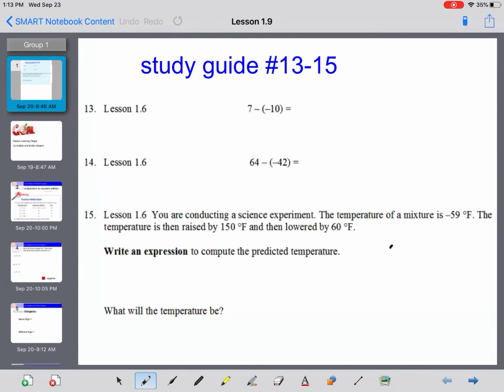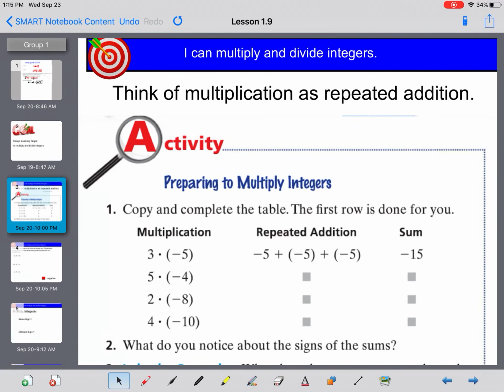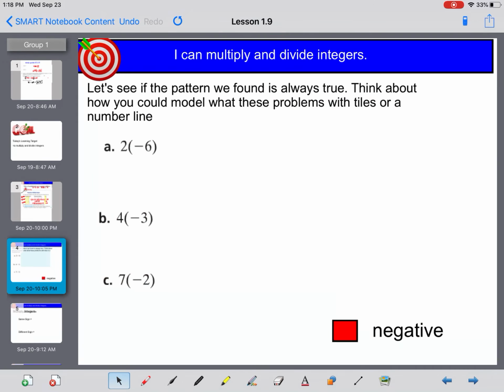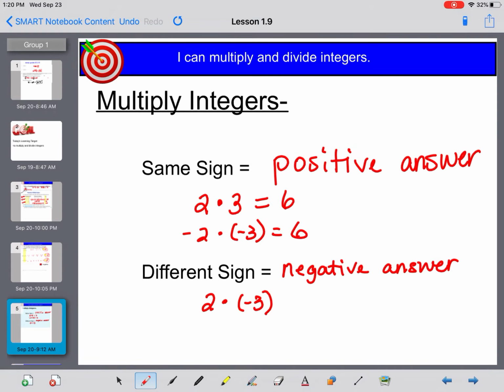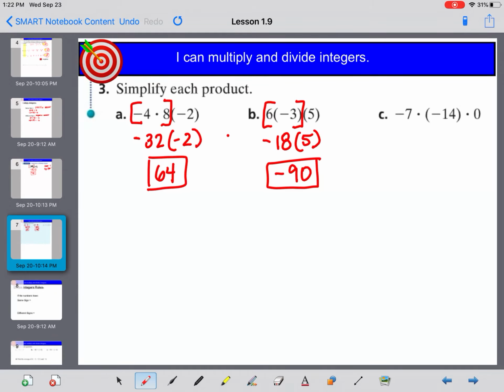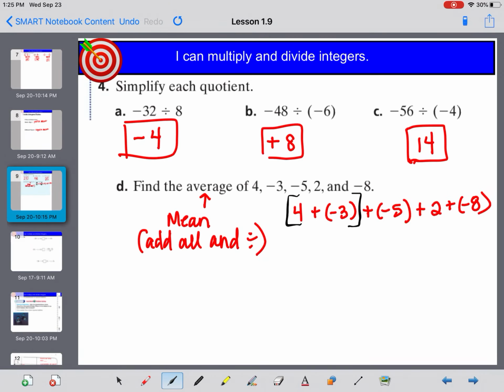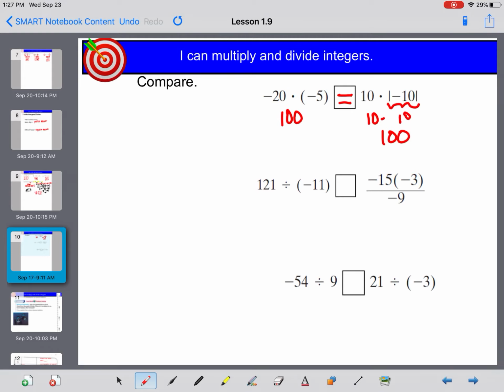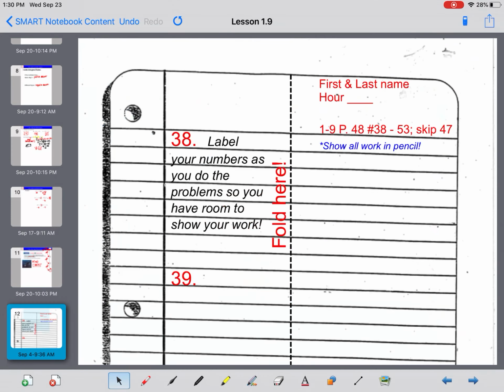1-9 Multiply and Divide Integers